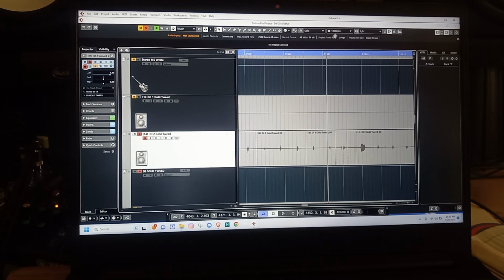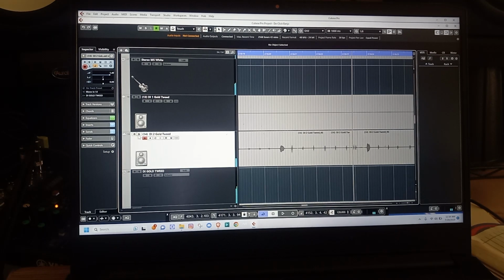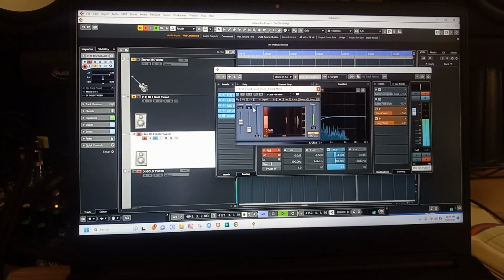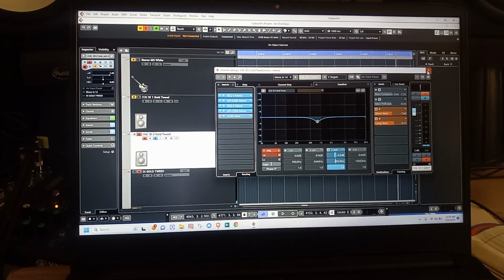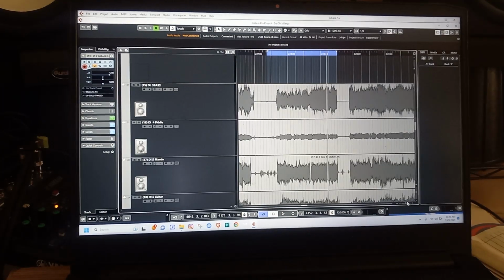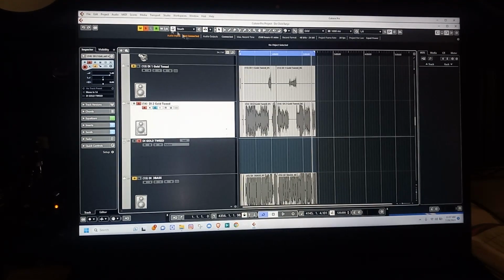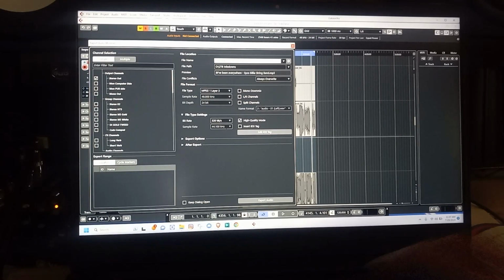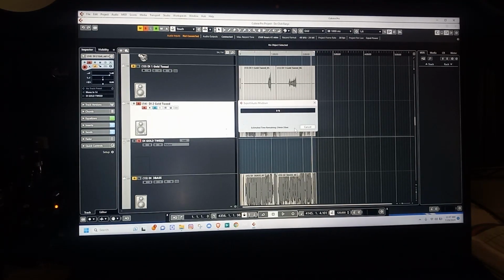Cubase Tutorial - Dealing with Clicks (noise) in a (live) recording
Sometimes a cable is bad, or a string touches a pickup, and you're left with a very audible pop or click because of it.

here's one example of how to deal with this issue.